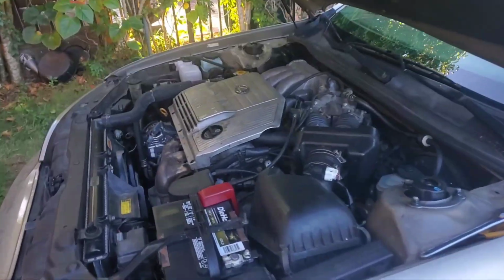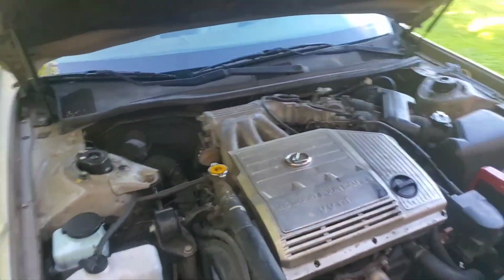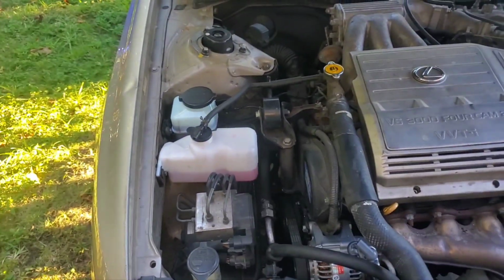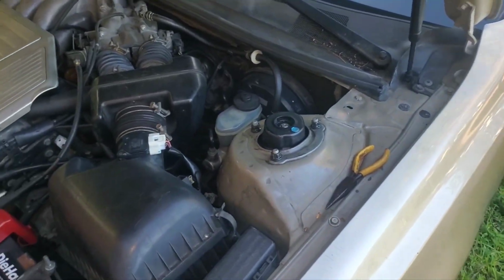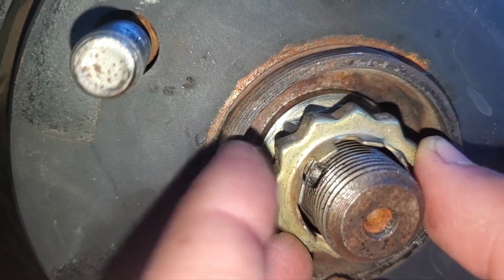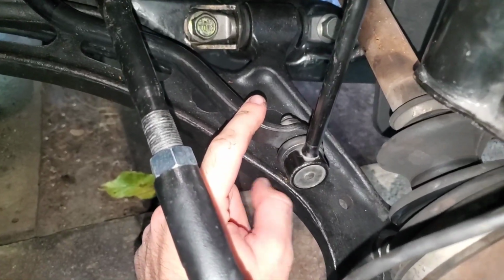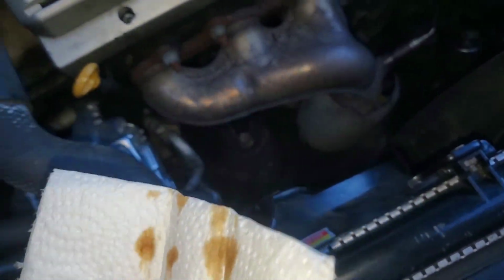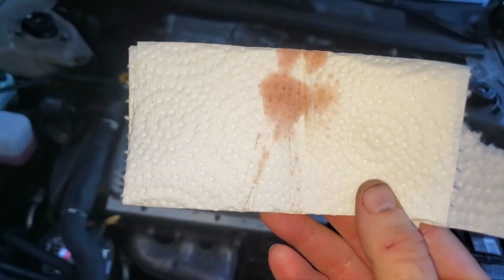Replacing Aftermaket Junk with Toyota OEM (Part 2)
In this video, I walk you through the recent repair I completed on my 1999 Lexus ES 300, including replacing the strut mounts, outer tie rods, ball joints, power steering fluid, and the power steering fluid reservoir. Unfortunately, after all that work, there's still a slight clunk coming from the passenger side when driving over bumps. I discuss what could be causing the issue and what my next steps are to diagnose and fix it. Join me as I button up the job and share tips for anyone tackling similar repairs on their vehicle!